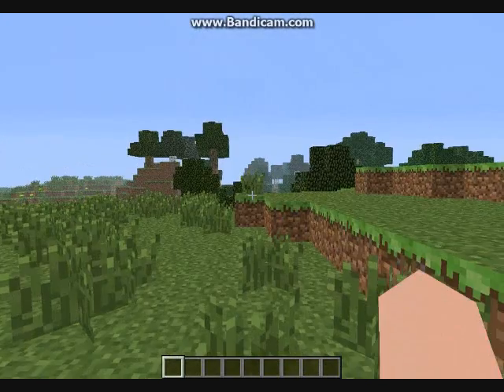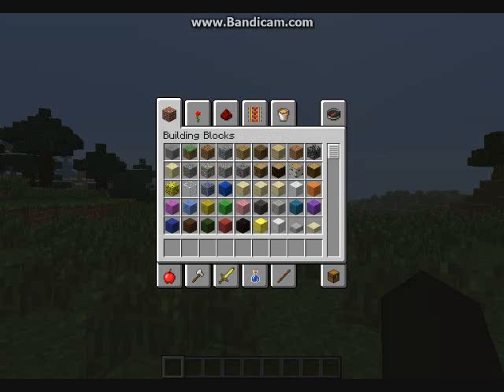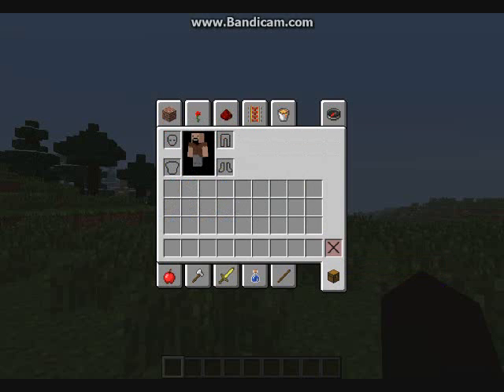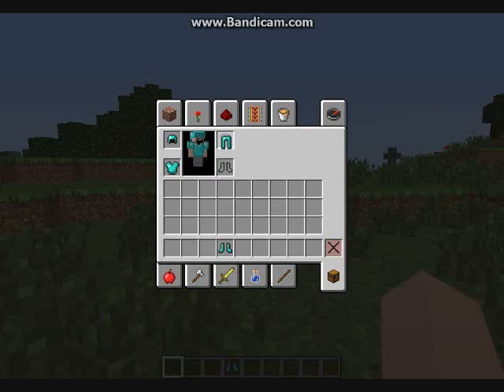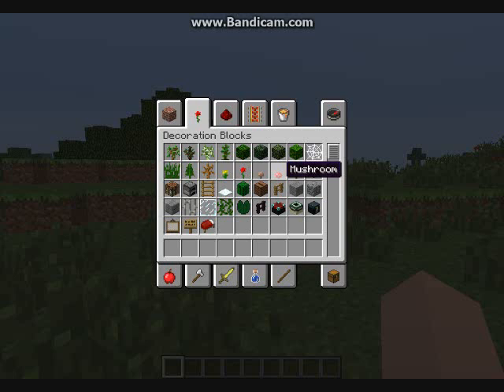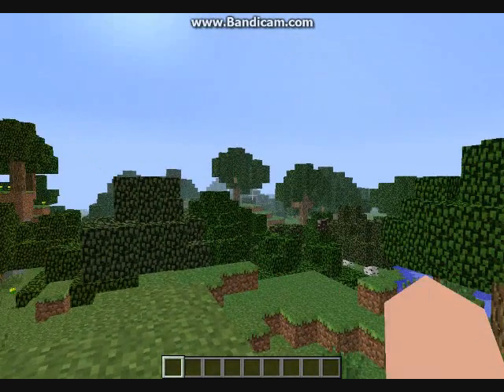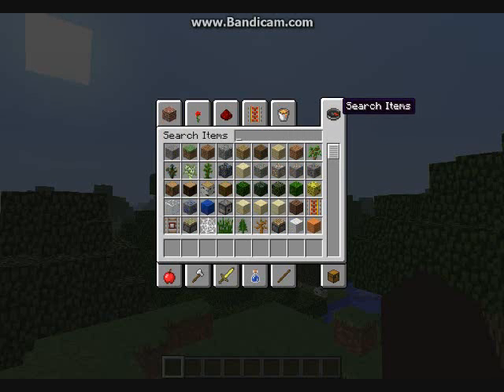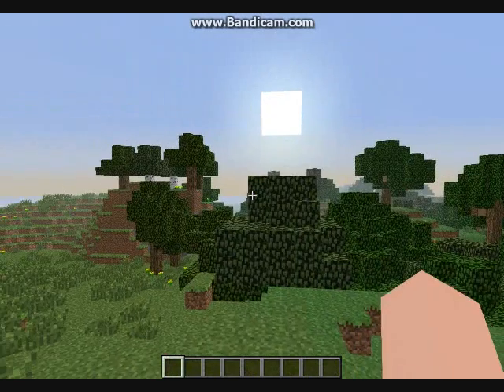Overview - 1.3 Minecraft Creative Menu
In this video i show you what the 1.3 creative menu is like in minecraft.